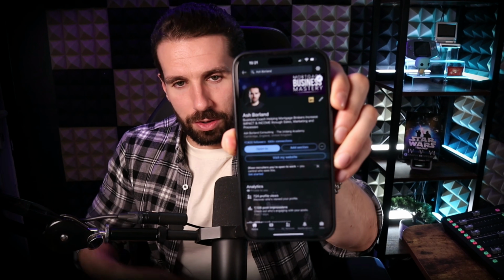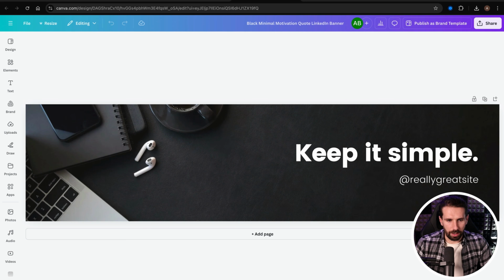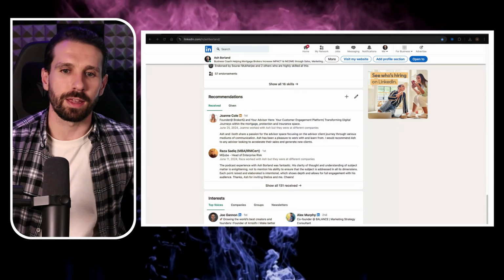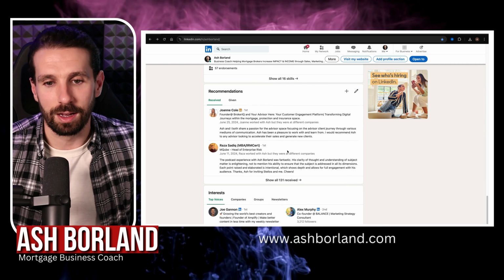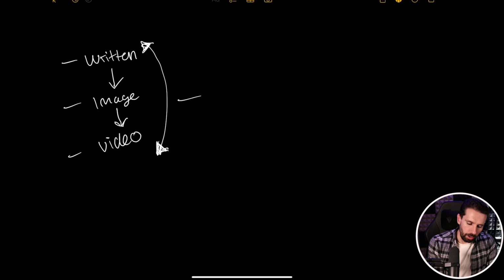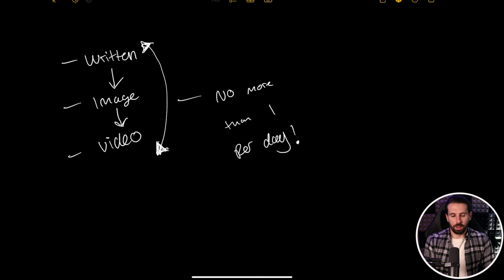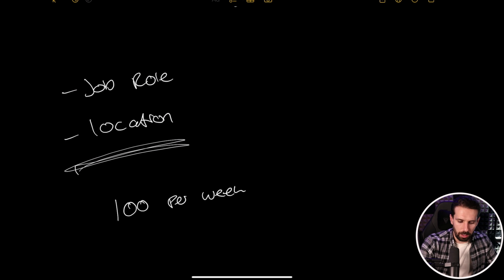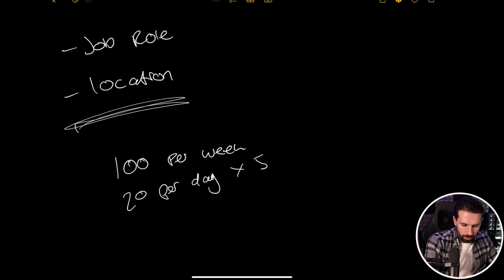How To Generate Mortgage Leads on LinkedIn FOR FREE!